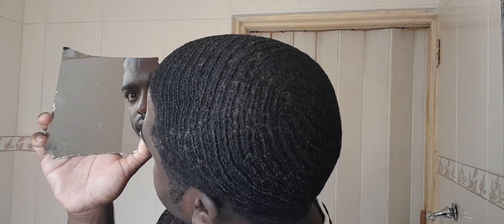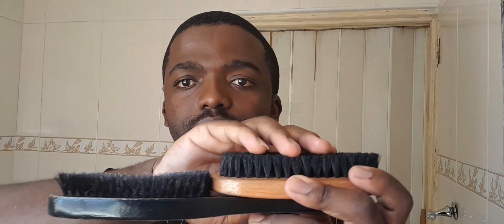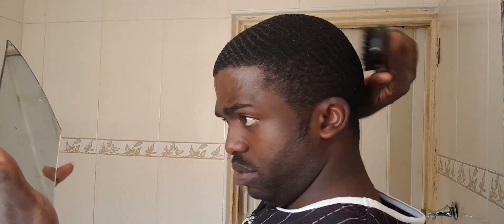WHAT TO DO AFTER DOING YOUR WASH AND STYLE